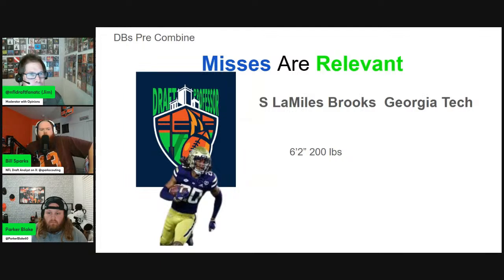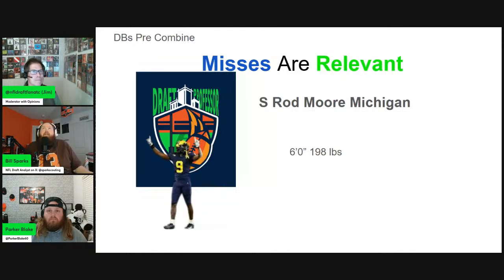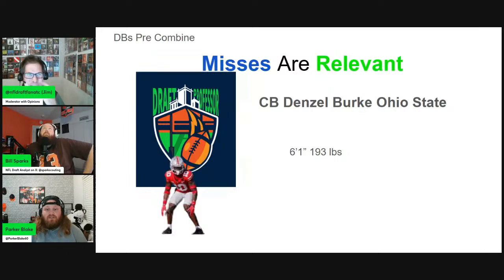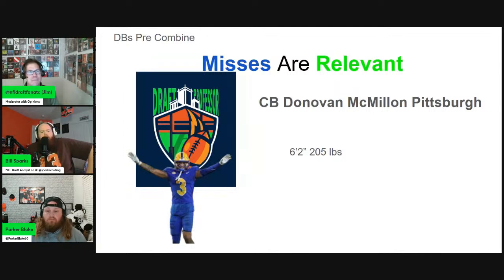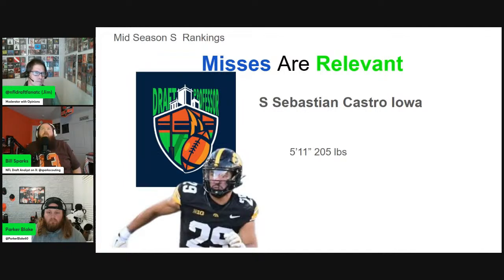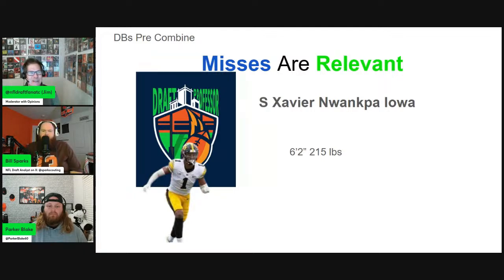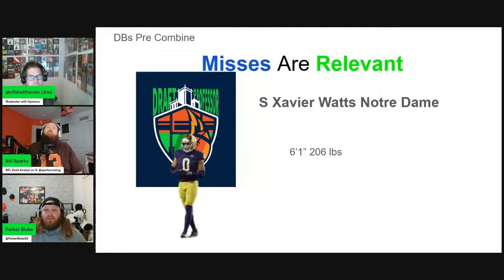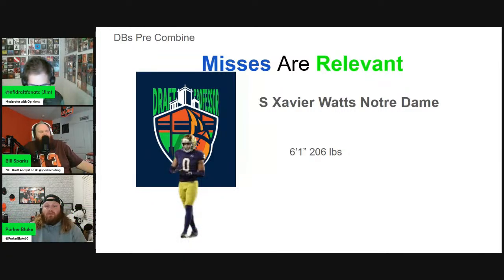Misses Are Relevant DBs with Bill, Parker and Walter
LaMiles Brooks, Georgia Tech
Billy Bowman, Oklahoma
Kamari Wilson, Arizona State
Rod Moore, Michigan
Gentry Williams, Oklahoma
Denzel Burke, Ohio State
Cobee Bryant, Kansas
Donovan McMillon, Pittsburgh
Sebastian Castro, Iowa
Xavier Watts, Notre Dame
Maxwell Hairston, Kentucky
Xavier Nwankpa, Iowa